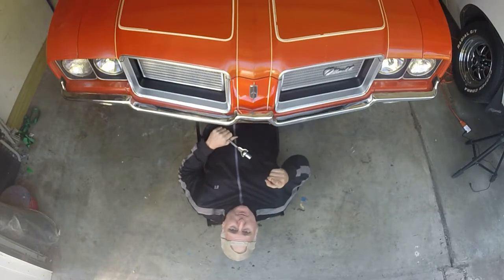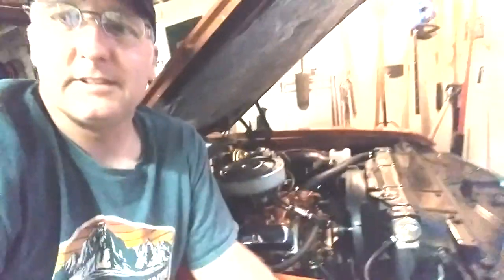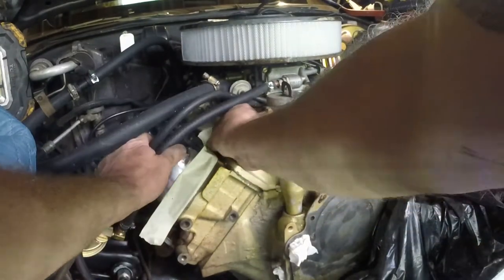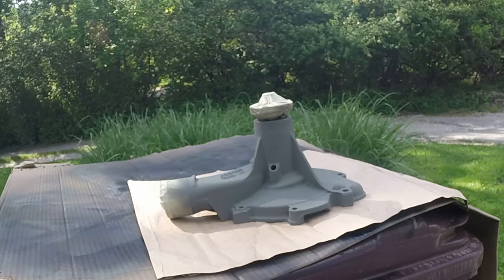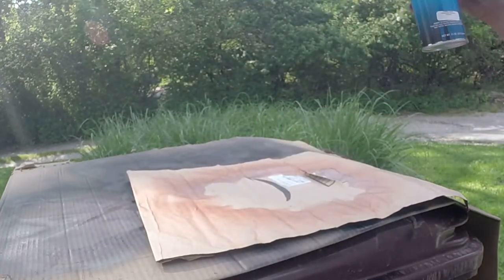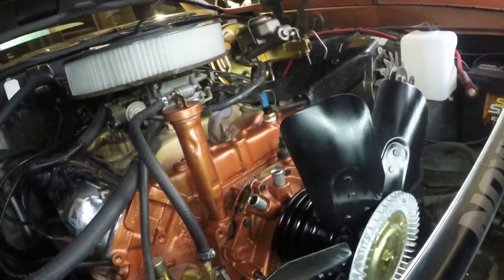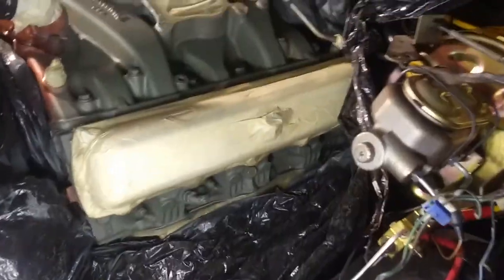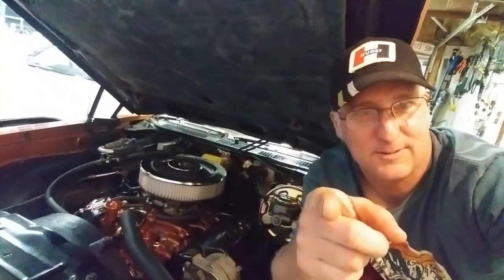Painting the engine in your car! Detailing the Olds 400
Olds Guy's Garage: If you have been dreaming how great it would be to detail your engine bay and paint your motor this video just may be just what the doctor ordered. Why wait to remove the motor to paint it while you can do it while its in the car!